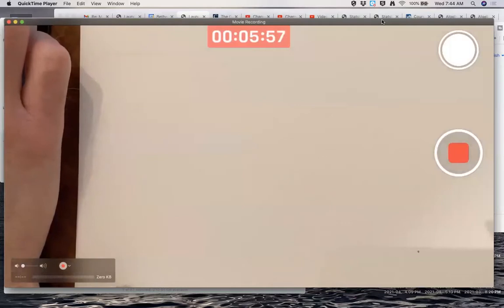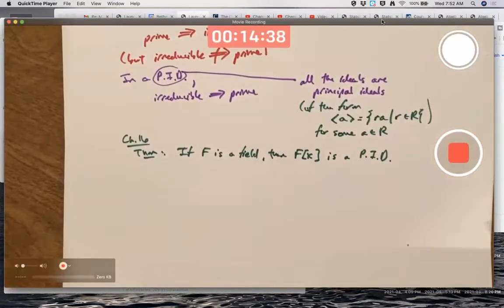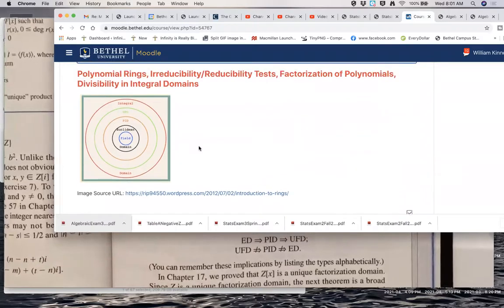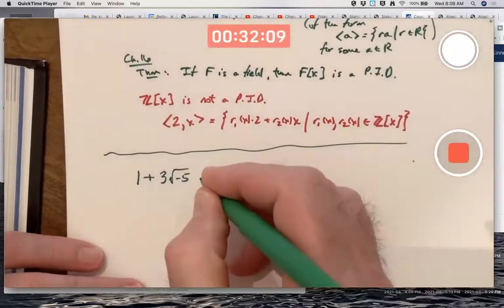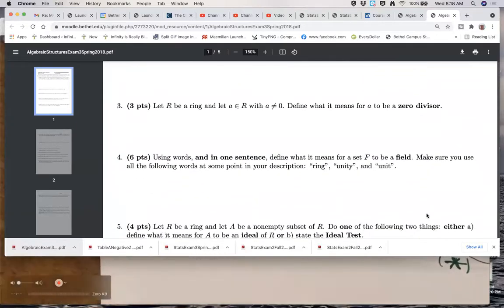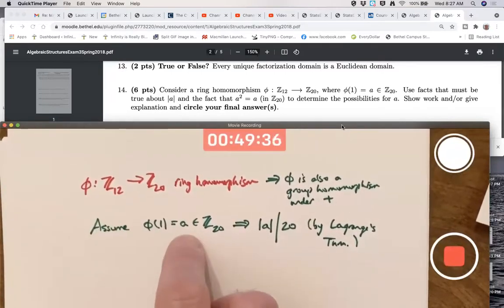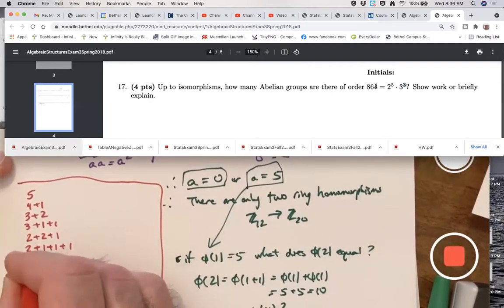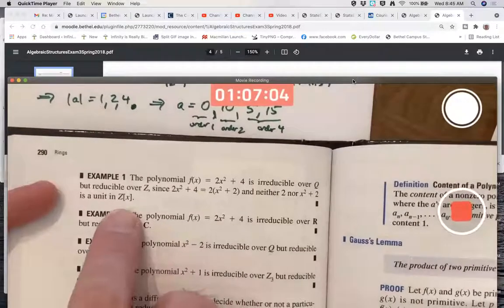Abstract Algebra: Exam 3 Review, Overview of Divisibility in Integral Domains, Ring Homomorphisms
We review for abstract algebra exam 3 by mostly focusing on providing an overview of the topics on divisibility in integral domains. This includes: 1) the definitions of irreducible elements and prime elements, 2) the fact that every prime is irreducible, 3) every irreducible is prime in a principal ideal domain (PID), 4) every principal ideal domain (PID) is a unique factorization domain (UFD), 5) every Euclidean domain (ED) is a principal ideal domain (PID) and unique factorization domain, and 6) the fact that Z[sqrt(-5)] is not a unique factorization domain. We also look at old exam questions related to ring homomorphisms and finite Abelian groups.

⏱️TIMESTAMPS⏱️